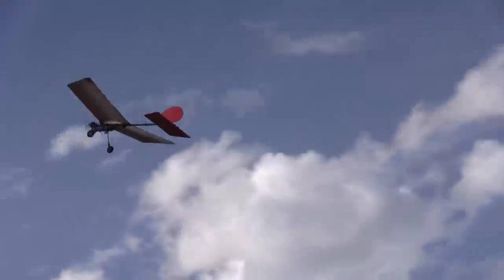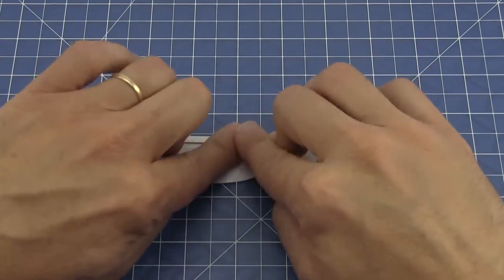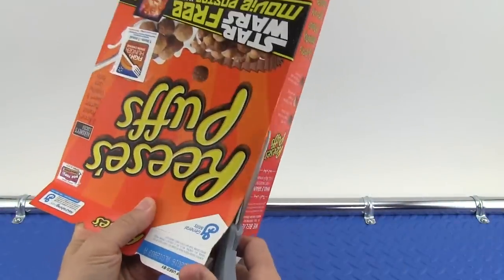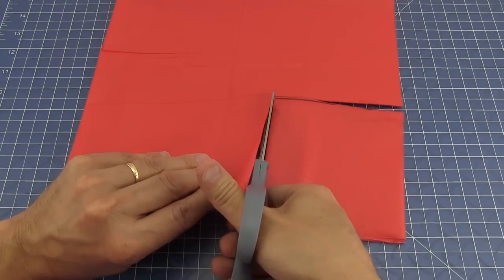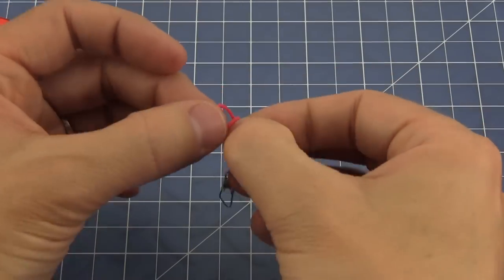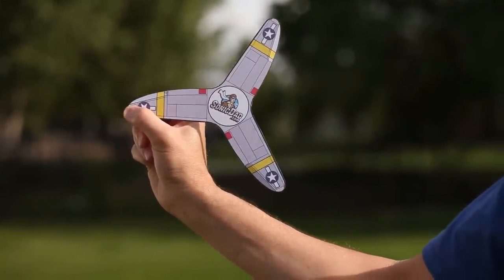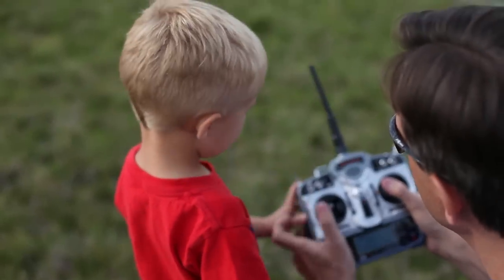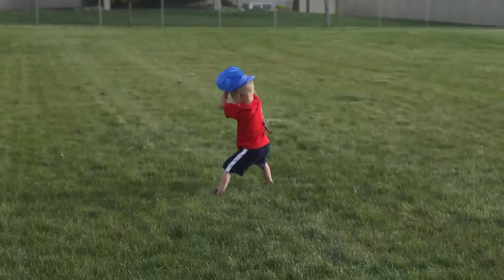3 Flying Projects for Summer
At SonicDad, we've got you covered for summer. Introducing 3 really fun SonicDad flying projects. In this video we show you how to make the Sonic Mono Copter, the Indoor Boomerang, and an amazing Action Figure Parachute. We hope you enjoy the free downloadable SonicDad Instructions and Templates. Click the links below to download your free copy. Enjoy:-)